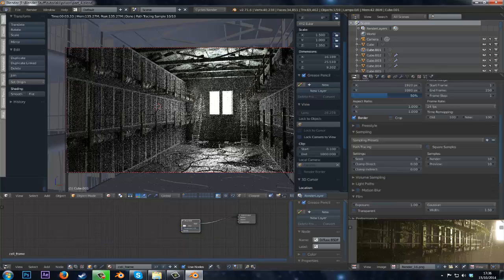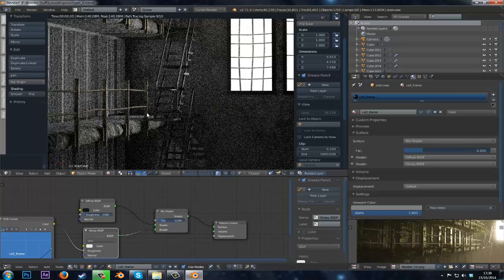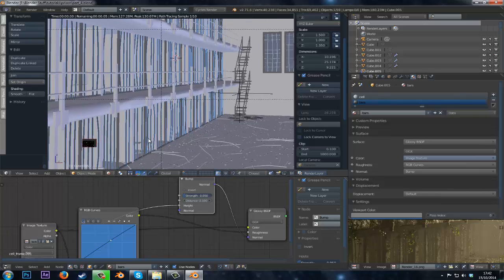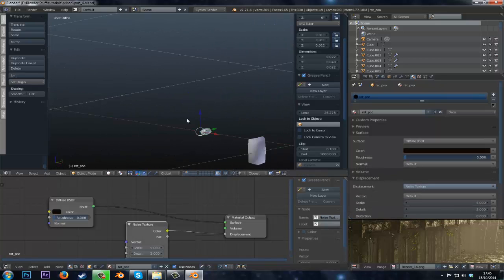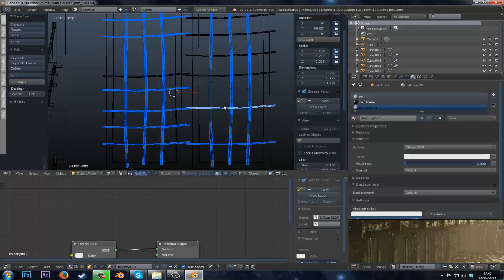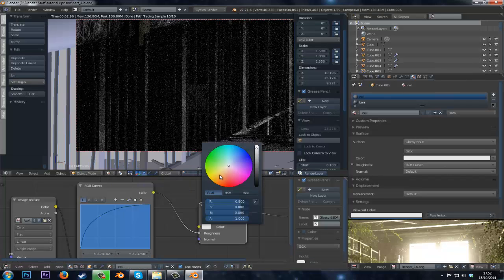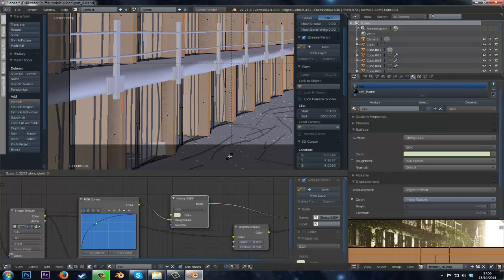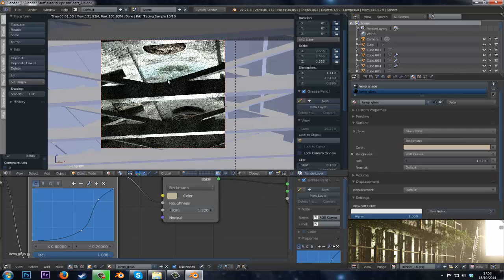[HD] Creating a Run-Down Prison (PART 4/6)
In this part, I'll be finishing up the materials.

Part 4 - Materials #2 (Watching)
Part 5 - Ivy (coming soon)
Part 6 - Rendering (coming soon)

Roughness texture can be found in the description of this video by Gleb Alexandrov.

I recommend watching his whole video, It's very interesting and I can guarantee it will make your projects look more realistic.